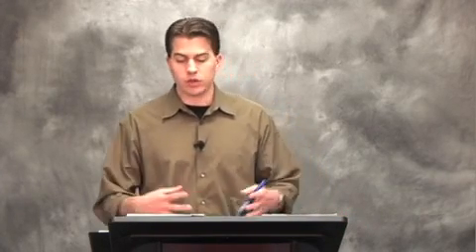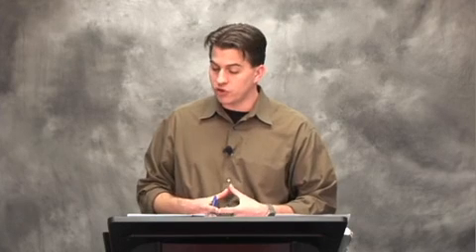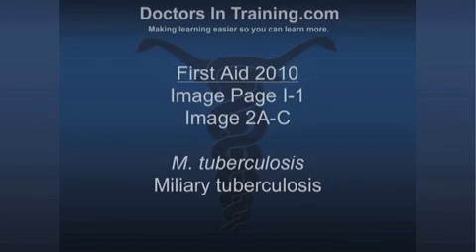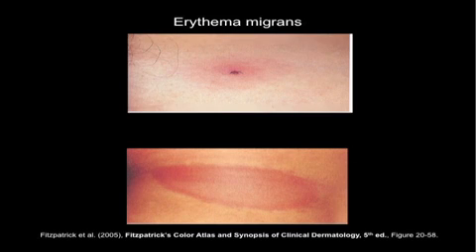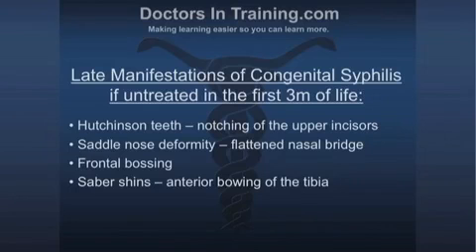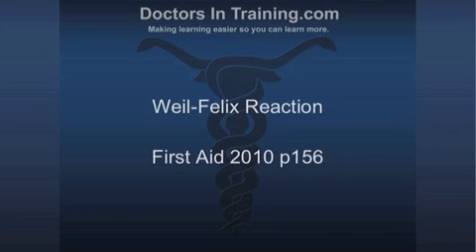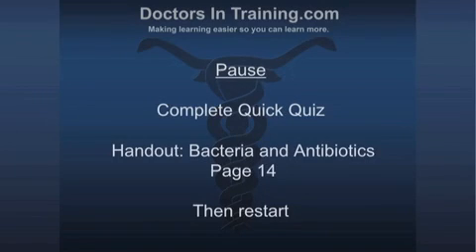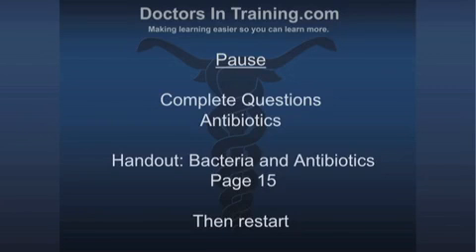lecture 4 3 non gram stain bacteria